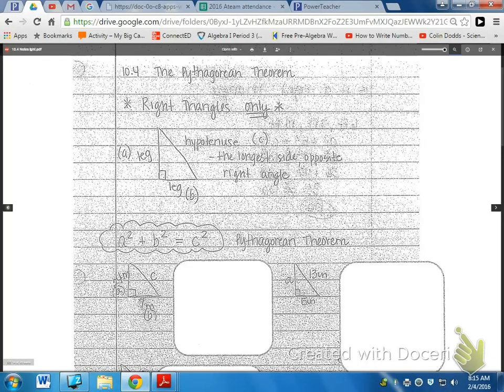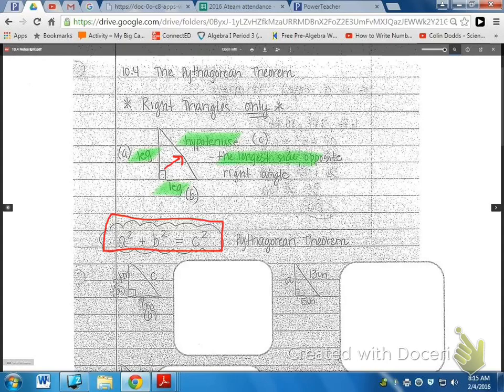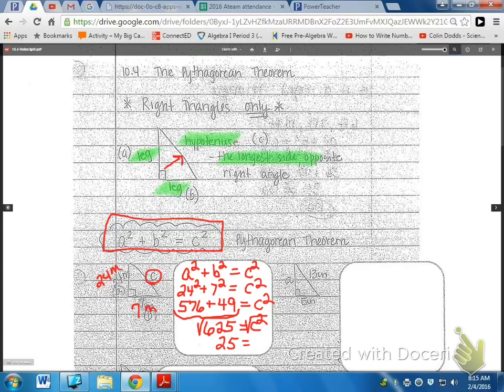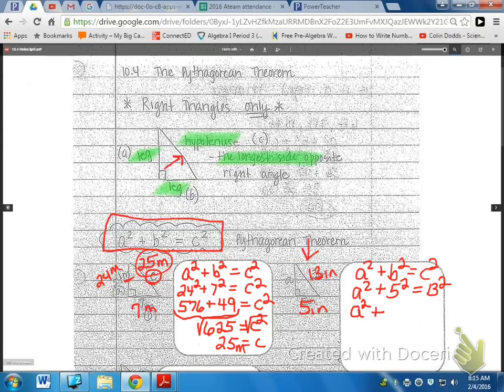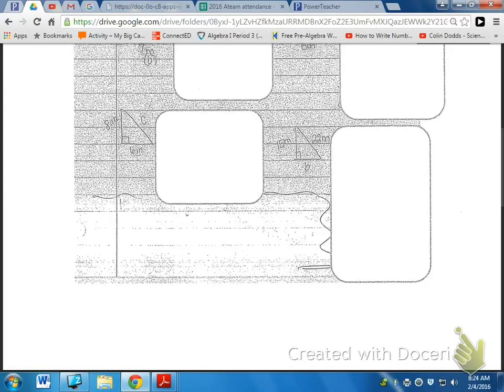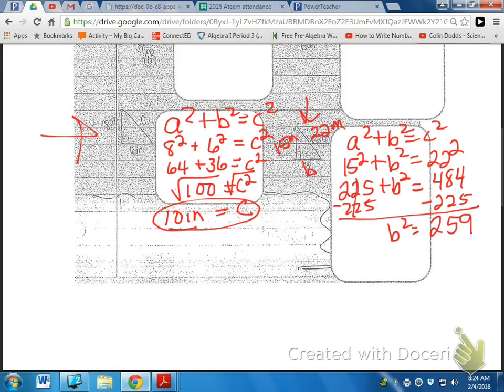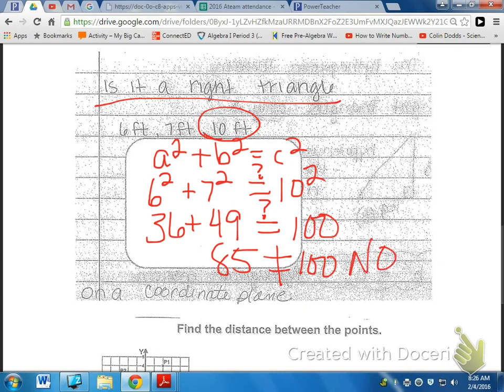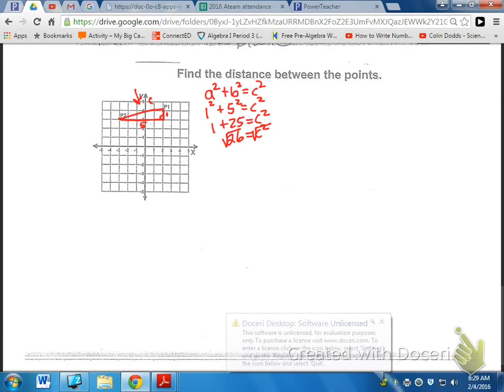10.4 Pythagorean Theorem